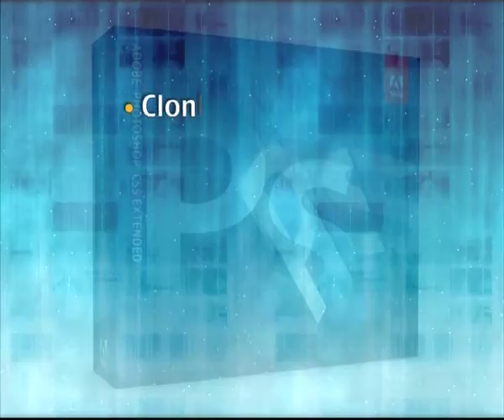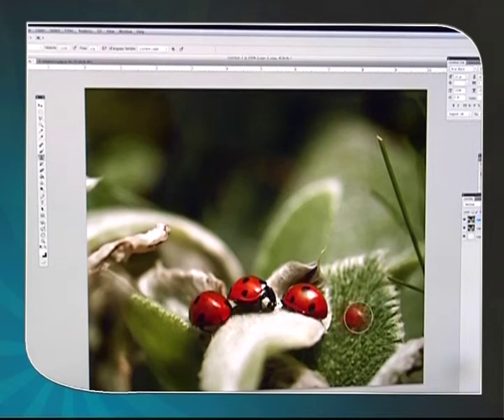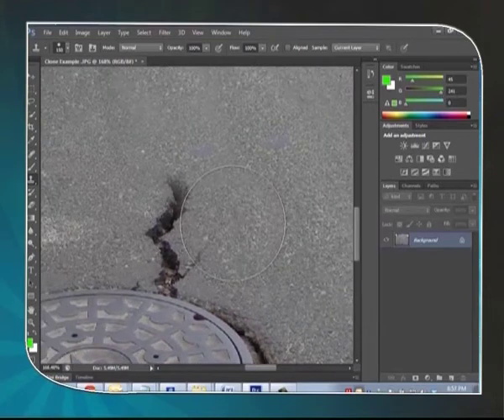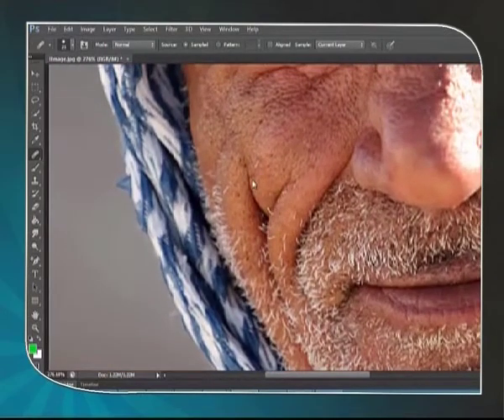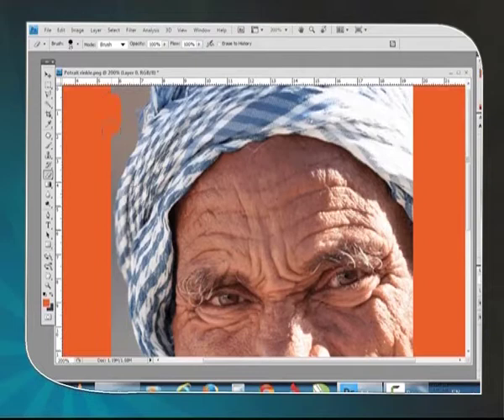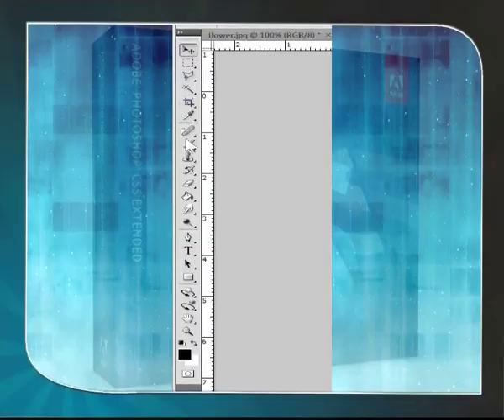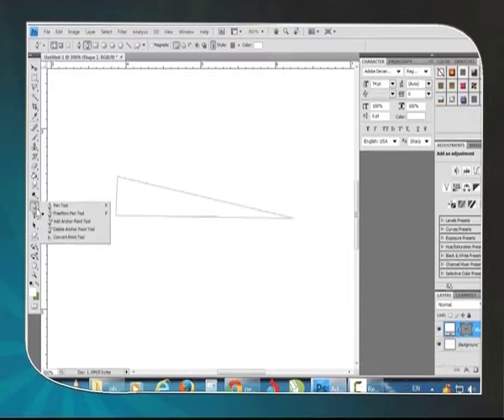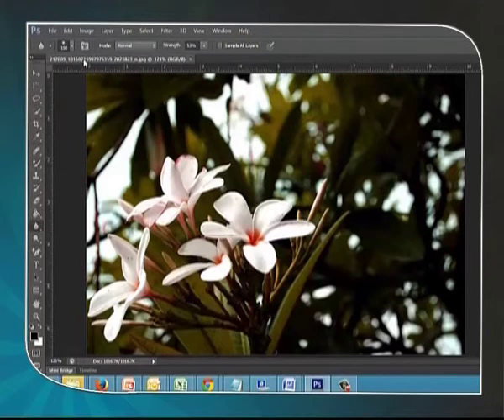GRAPHICS AND DESIGN Module 29 Editing using Photoshop